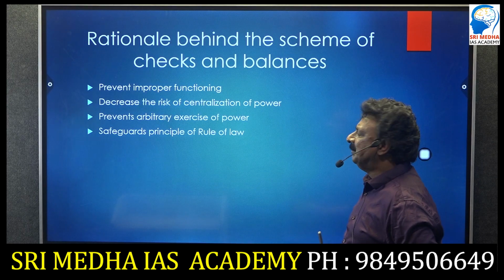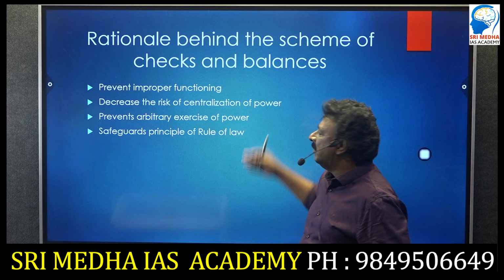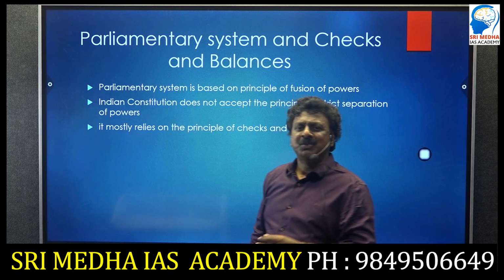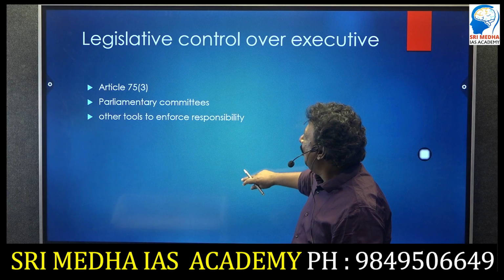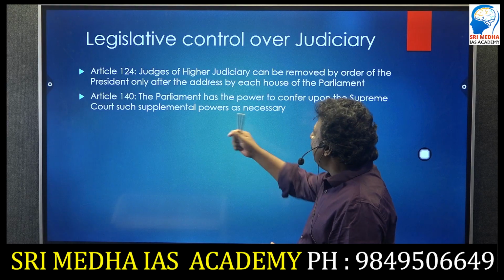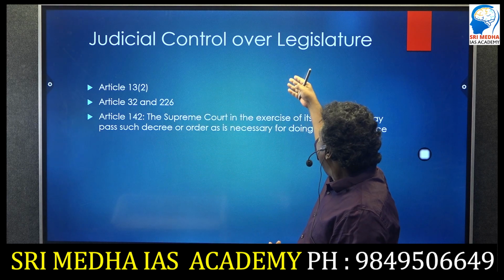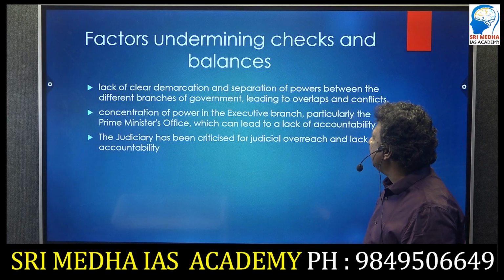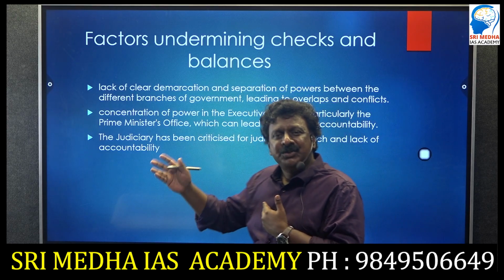“Separation of Powers & Checks–Balances | Indian Polity for UPSC | Gowtham Sir”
n today’s high-value UPSC Polity lecture, Gowtham Sir explains the complete scheme of Checks and Balances under the Indian Constitution with clarity, constitutional articles, examples, and exam relevance.
This topic is highly important for UPSC Prelims, UPSC Mains GS-II (Polity & Governance), Essay, and interviews.

Meaning & significance of checks and balances

Why the Constitution avoids strict separation of powers

Relationship between Legislature, Executive & Judiciary

Legislature’s control over Executive – Article 75(3), committees, accountability

Executive’s control over Legislature – Articles 85(2)(b), 111, 118

Legislative control over Judiciary – Articles 124, 140

Judicial control over Legislature – Articles 13(2), 32, 226, 142

Executive control over Judiciary – appointments, removals

Factors weakening India’s checks & balances:

Executive dominance

Judicial overreach

Overlapping powers

Model points for UPSC Mains answer writing

Key lines to use in Ethics & Essay

Gowtham Sir is known for simplifying complex constitutional concepts and providing UPSC-exam-oriented clarity to aspirants preparing for CSE.

⭐ Why UPSC Aspirants Must Watch This Video

Polity = high-weightage in Prelims & Mains

Articles explained clearly

Exam-friendly examples

Helps in GS-II, Essay, Interview

Daily lectures • Current Affairs • Polity • Economy • Test Series • Motivational Talks